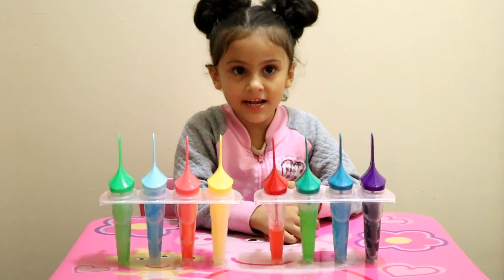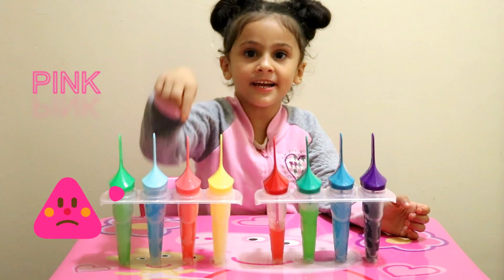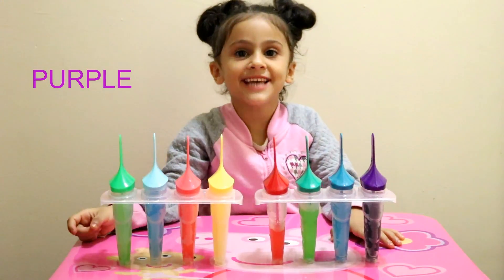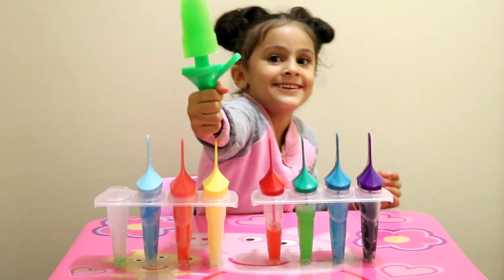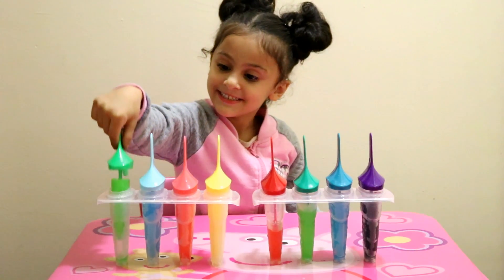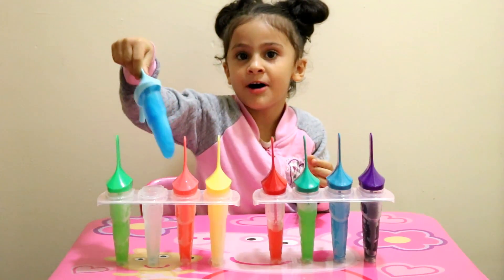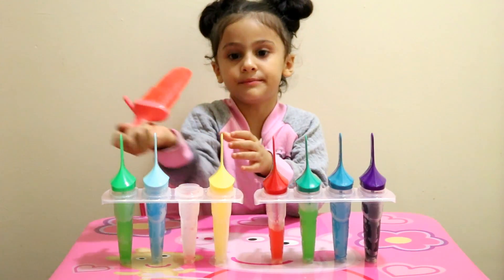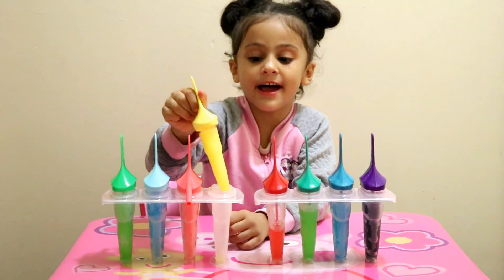learning colors and numbers with popsicles,colors nursery rhymes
today we are going to learn colors and number